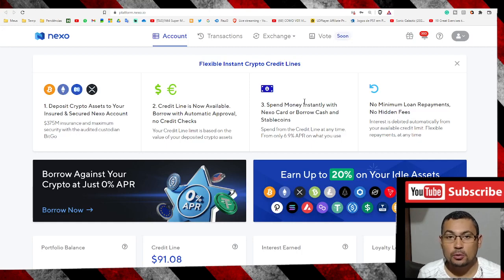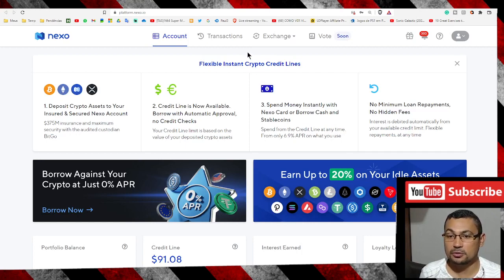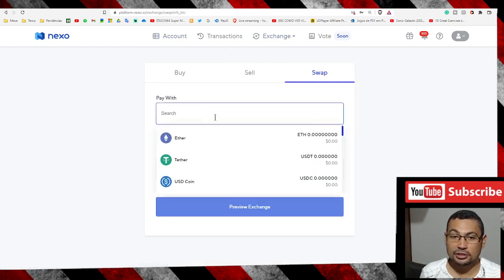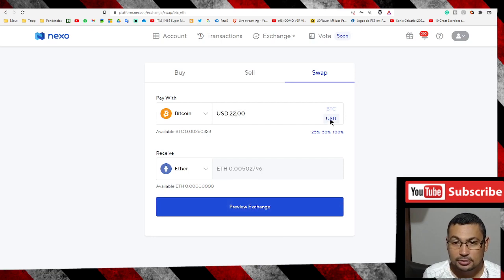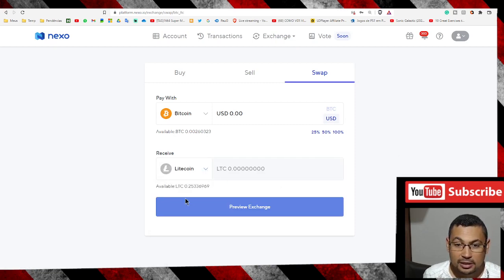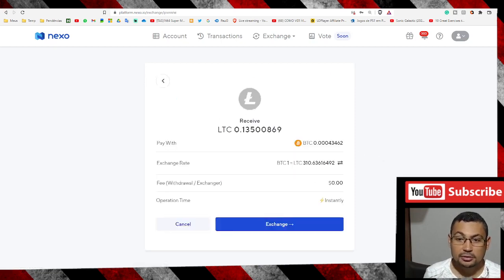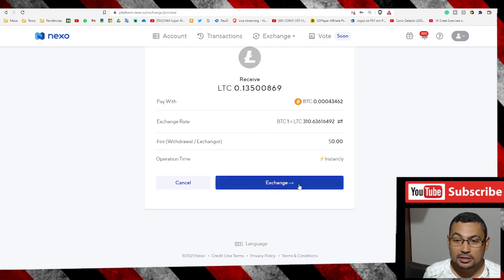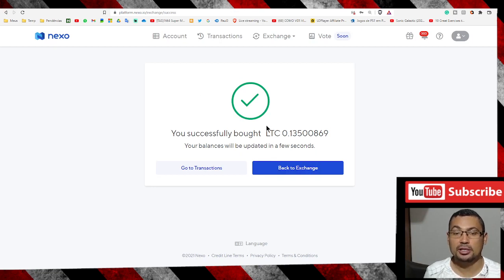How to Exchange Bitcoin for other coins on Nexo